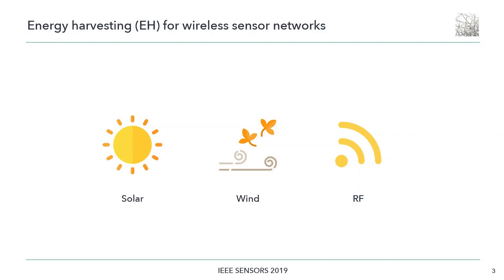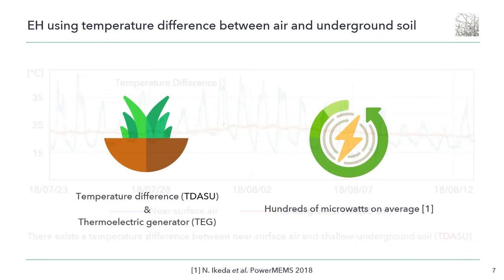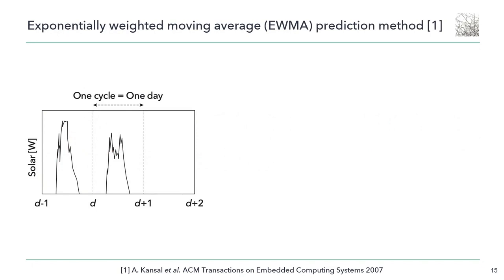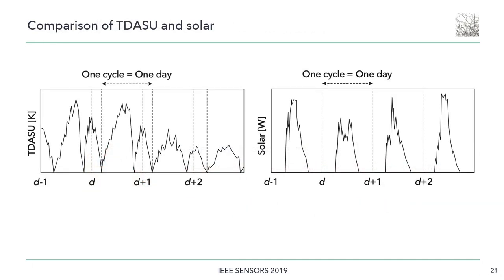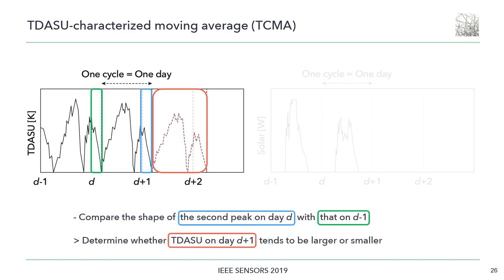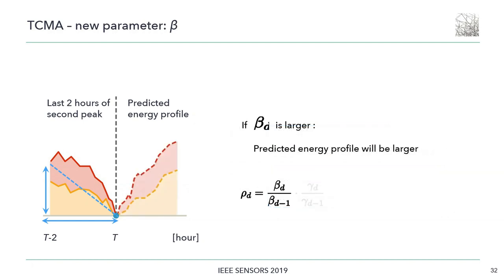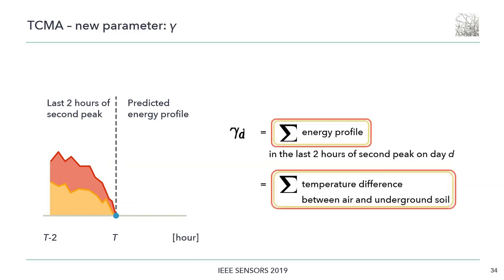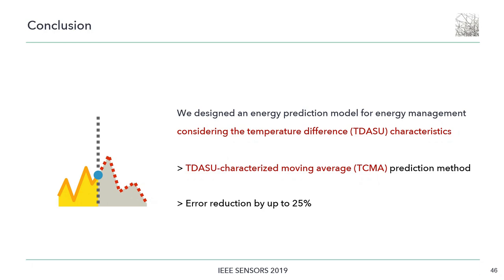Energy Prediction for Energy Management Method of Sensor Node Powered by Temperature Difference Air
Title: Energy Prediction for Energy Management Method of Sensor Node Powered by Temperature Difference Between Air and Shallow Underground Soil
Author: Natsuki Ikeda, Ryo Shigeta, Yoshihiro Kawahara

Abstract: We present an energy prediction model for the energy management of wireless sensor networks powered by the temperature difference between near-surface air and shallow underground soil (TDASU). For half-day to one-day forecasting, our energy prediction model, denoted TCMA (TDASU-characterized moving average), considers unique characteristics of TDASU and refines the conventional prediction model. To assess the performance of our proposed solution, we used several TDASU data collected from actual fields. A comparative performance evaluation between TCMA and the conventional prediction method has shown that the prediction error can be reduced by up to 25%.